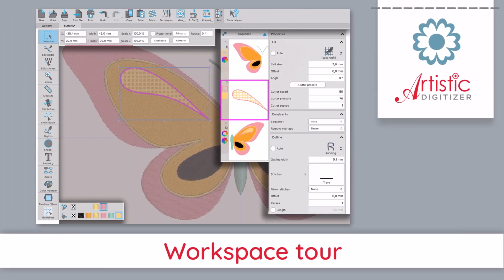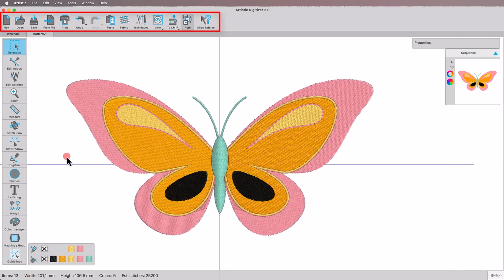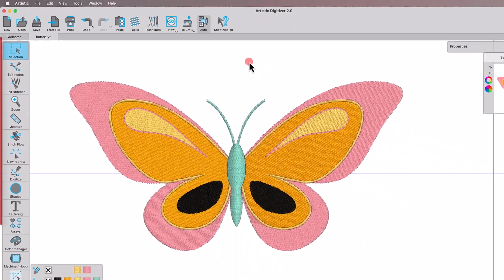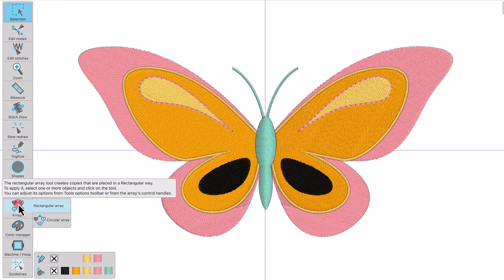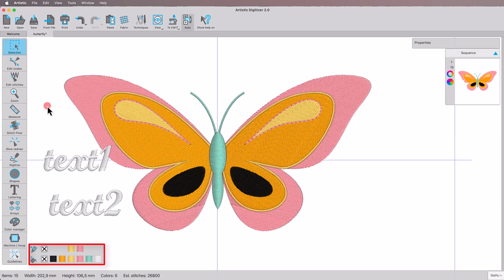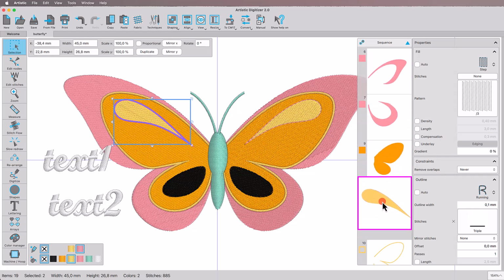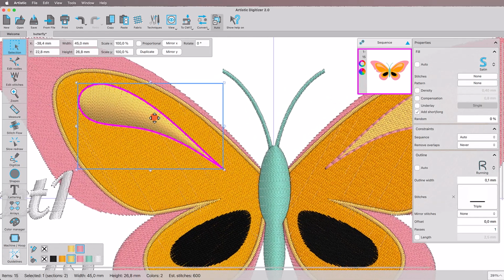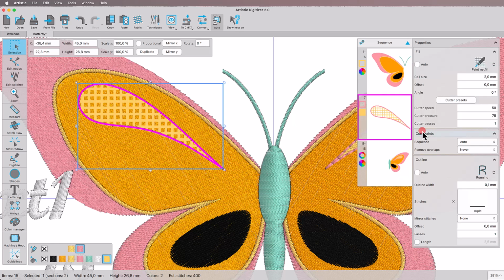Workspace tour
In this video we will show you in brief, most of the workspace components.